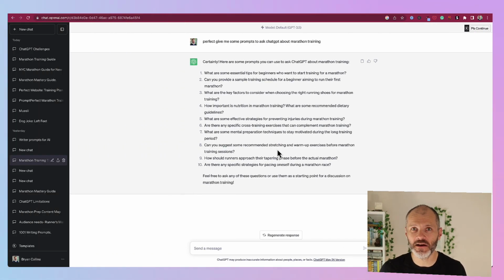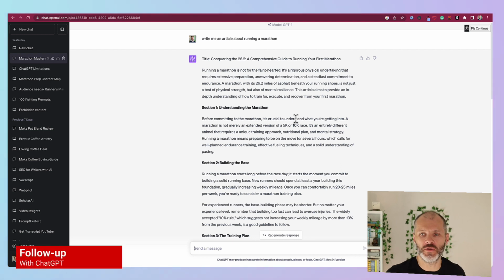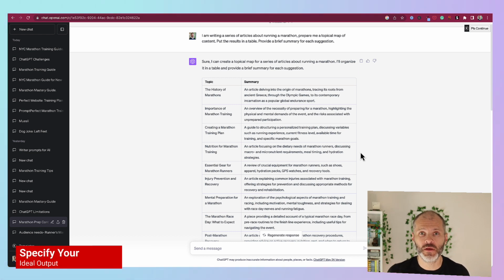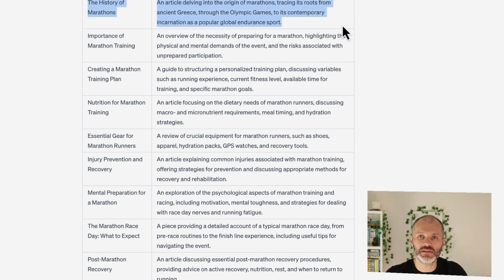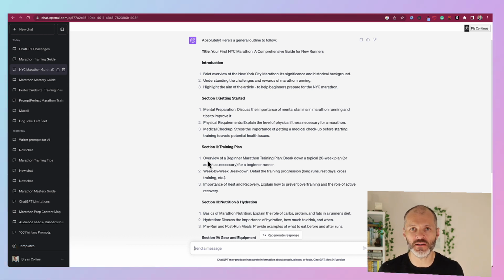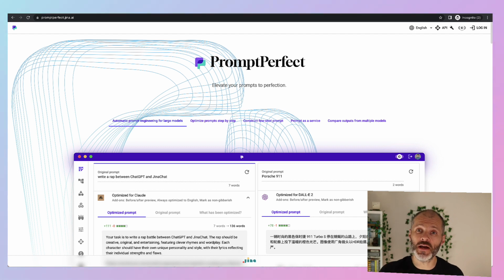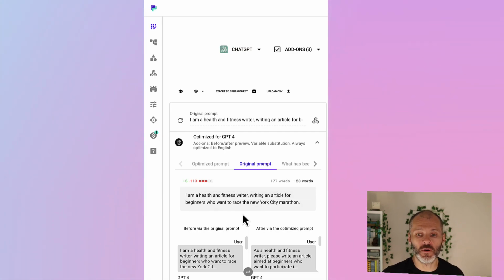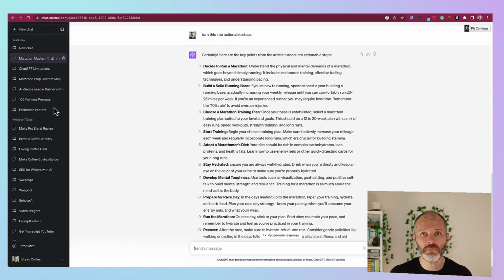7 Proven Tips for Writing Better ChatGPT Prompts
I share my top tips for writing better ChatGPT prompts in this video. Whether creating article titles, article outlines, or an outline for an entire project, you can save time by following some simple steps. Plus, your efforts now will boost engagement with your work once it's published.

Watch my video now.